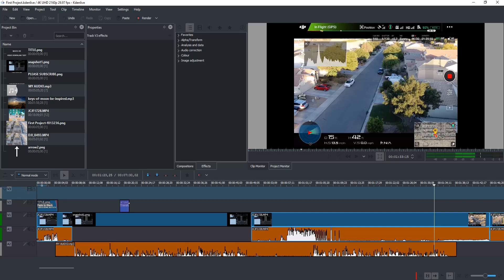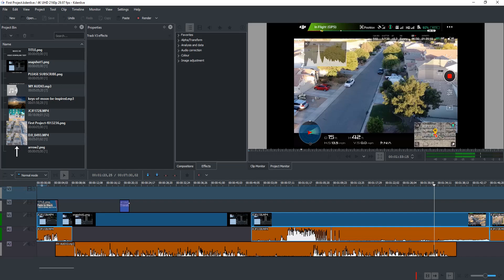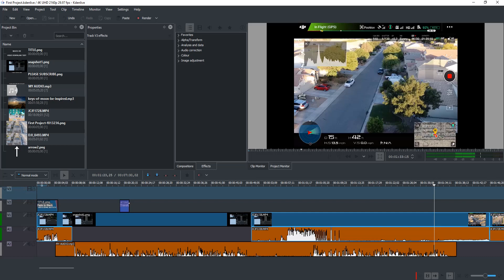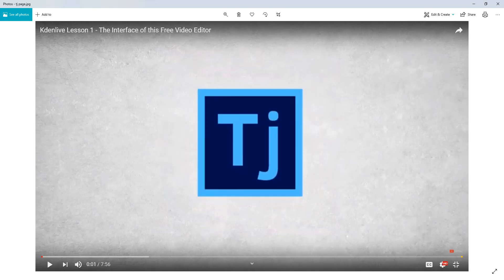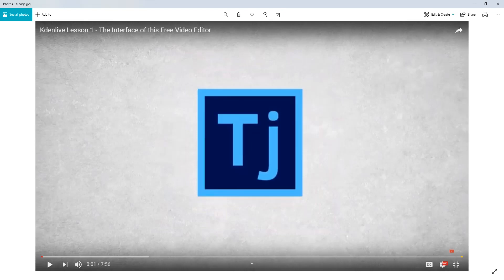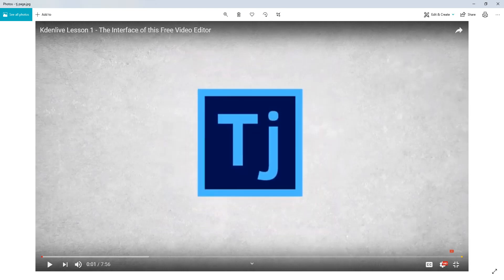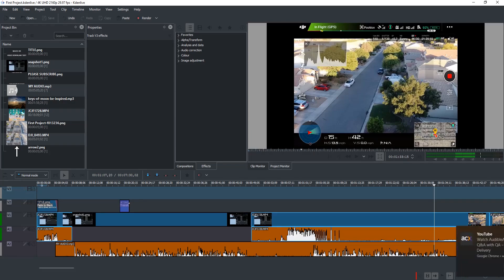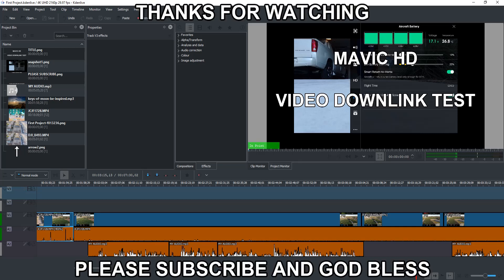THE NEW KDENLIVE VIDEO EDITOR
Wow, this Kdenlive FREE video editor was used to create this video. Be sure to download the latest version if you have heard that it doesn't work on Windows. It was upgraded in May of 2019 and the latest version works without a flaw.

Be sure to download Windows 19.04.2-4 install version.